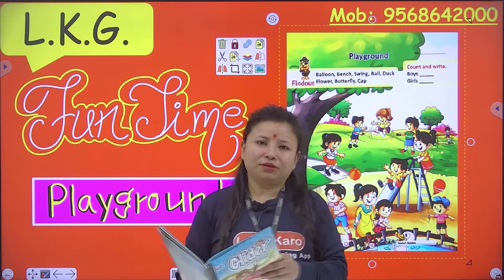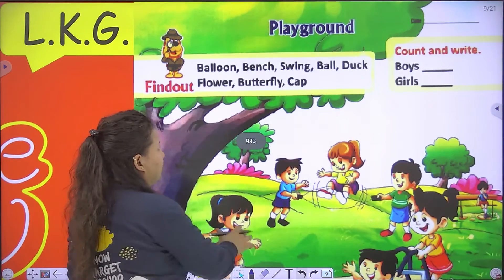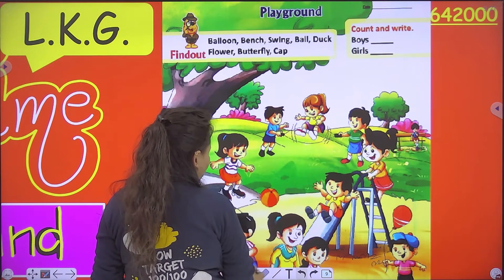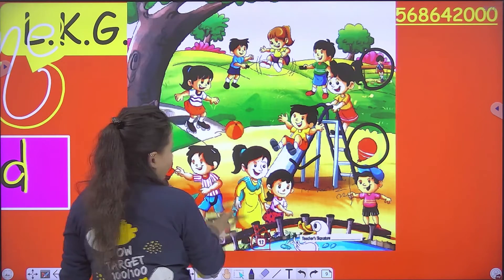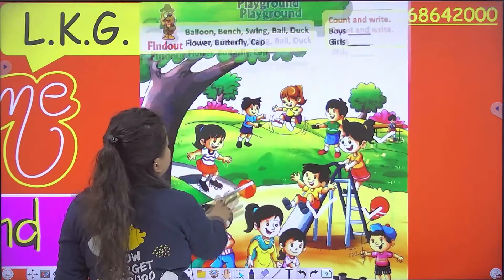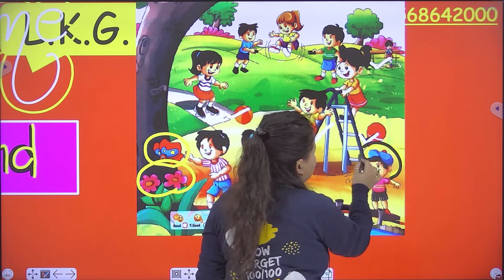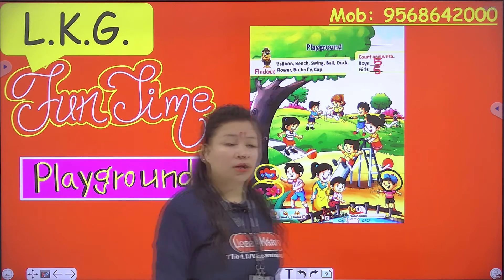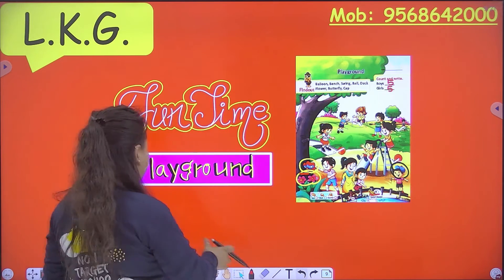Playground | English Activity for L.K.G.| Glider Pre- Primer | Page Number 12